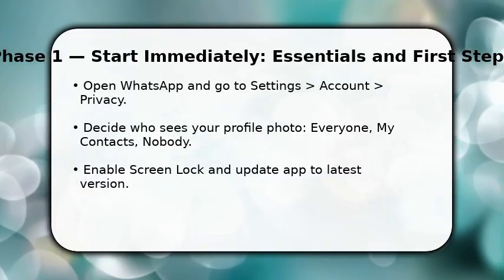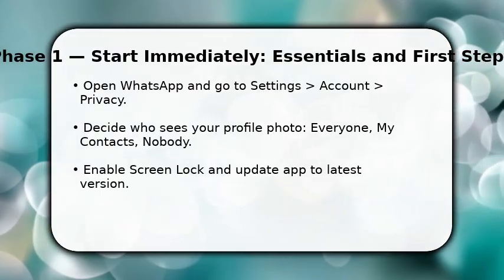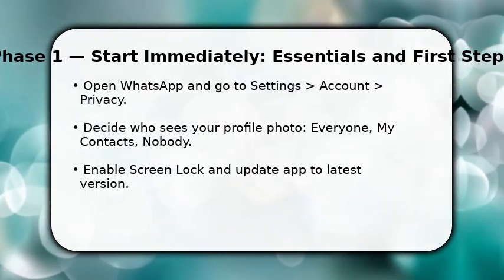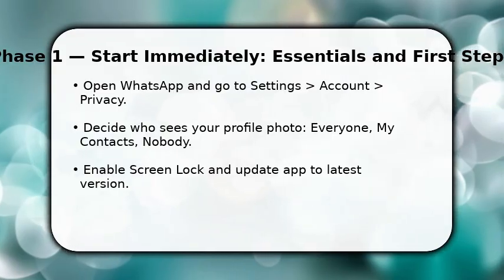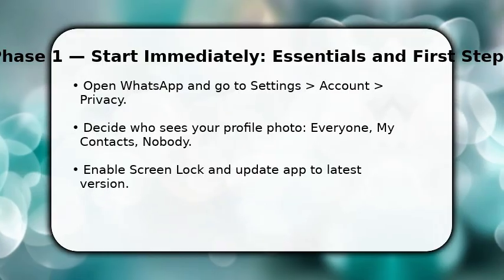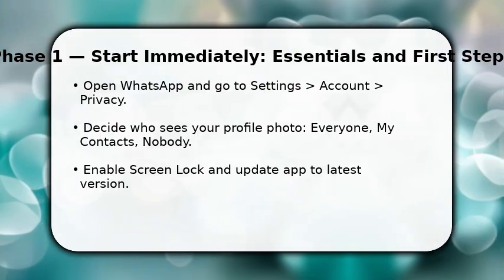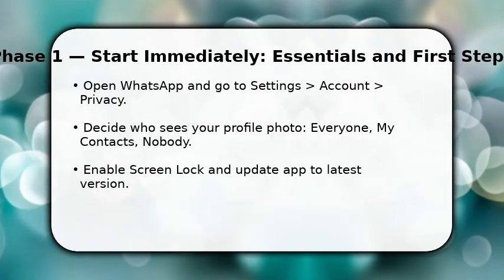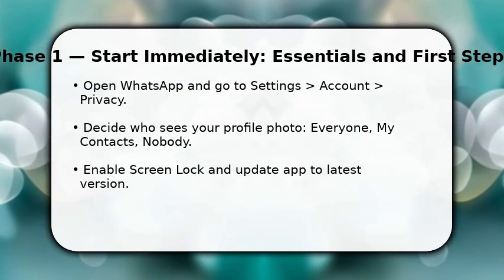How to Put Privacy on Whatsapp Dp Screenshot - Step by Step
How to Put Privacy on Whatsapp Dp Screenshot - Step by Step | 🔒 Surfshark VPN Deal — Stay private and secure. $1.99/mo + 3 Months Free ▸

Learn the essential steps to secure your WhatsApp profile picture ('DP') by preventing screenshots. This video guide provides a clear, step-bythy process for enhancing privacy on one of the most used messaging platforms today.

How to put privacy on whatsapp dp, Secure WhatsApp profile picture, Prevent screenshots on WhatsApp, WhatsApp DP Privacy Settings, Protect your chats from being captured, Lock down your status photo, Safeguard personal conversations with privacy settings, How to stop screenshot capture in messaging apps, Enhancing chat security through profile picture protection, Secure WhatsApp communication